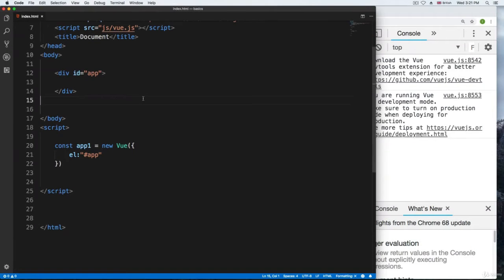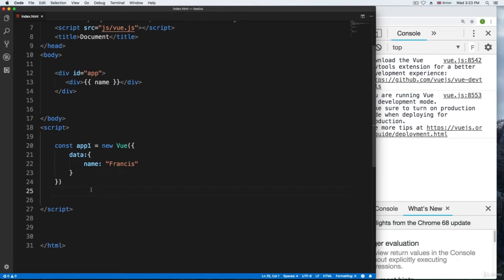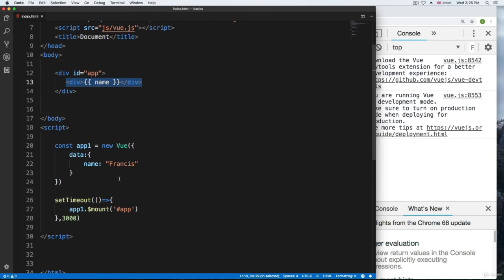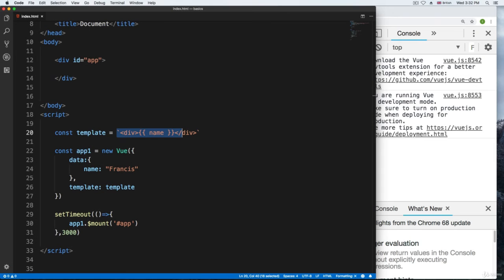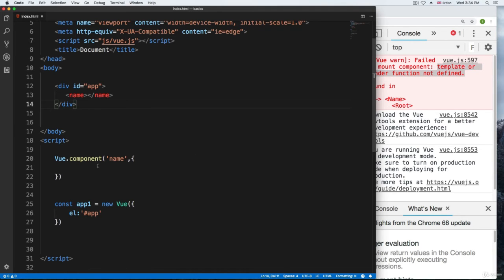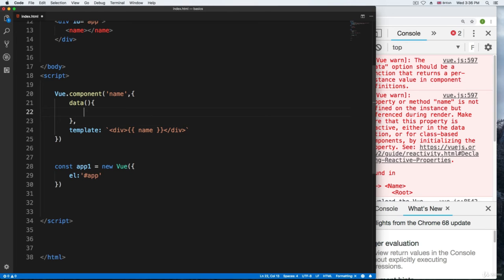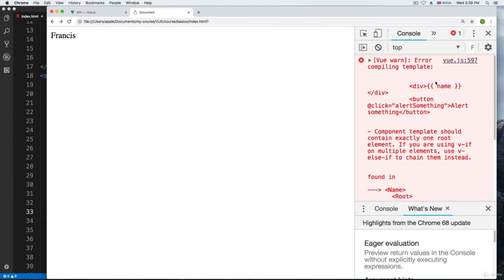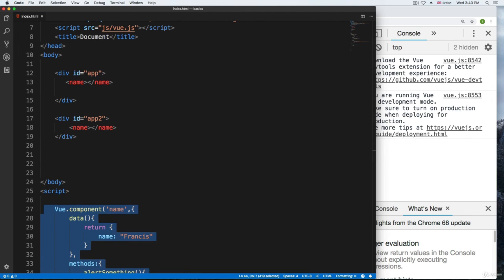20 Mounting and unmounting